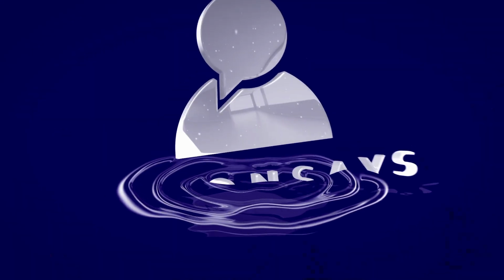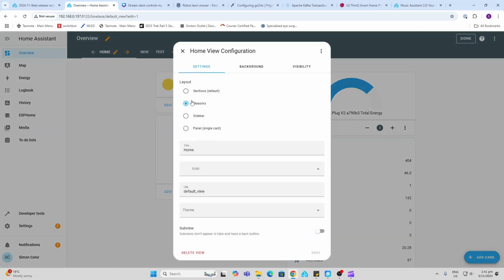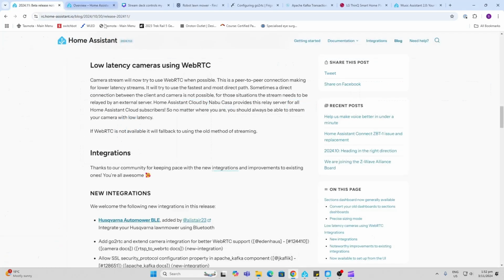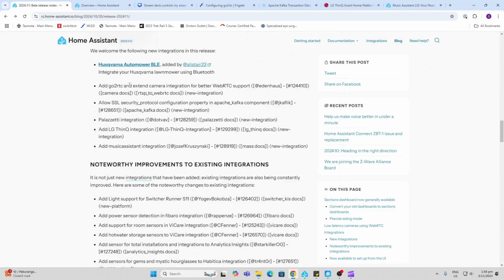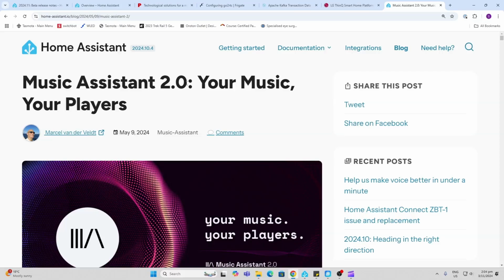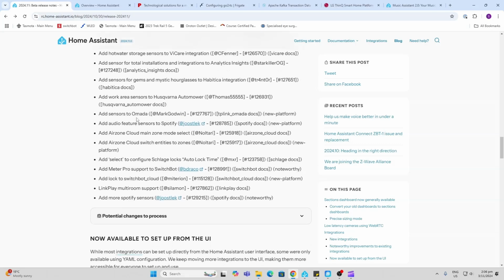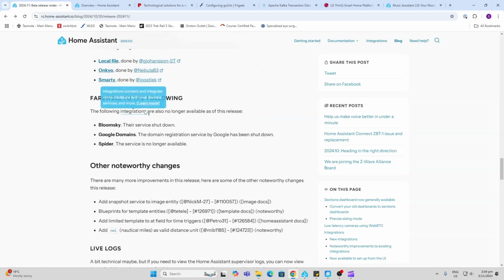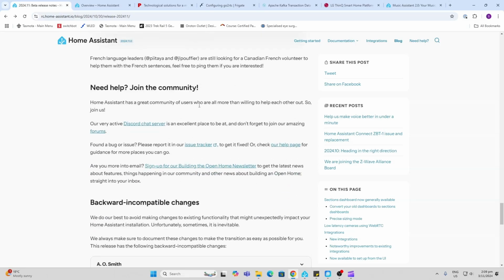What's new in Home Assistant 2024:11?